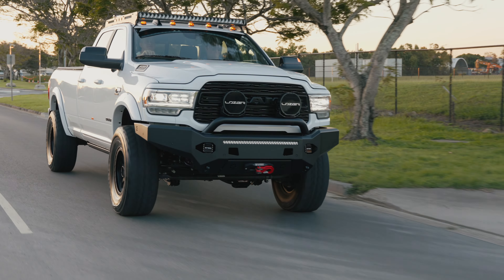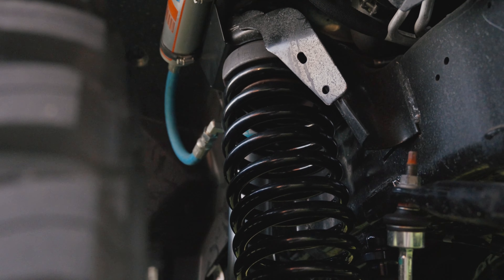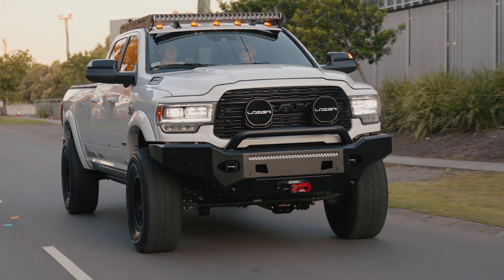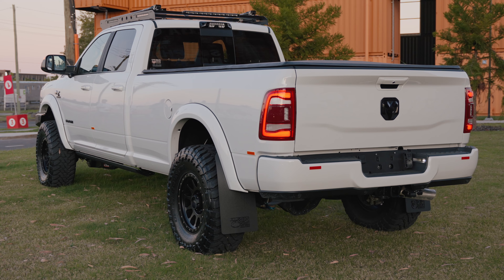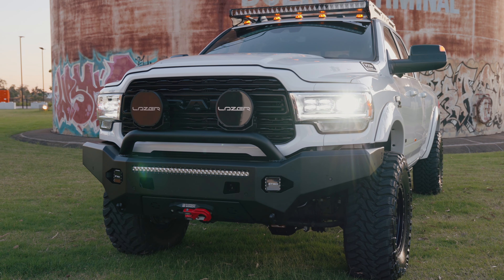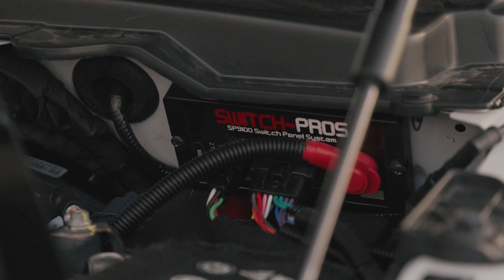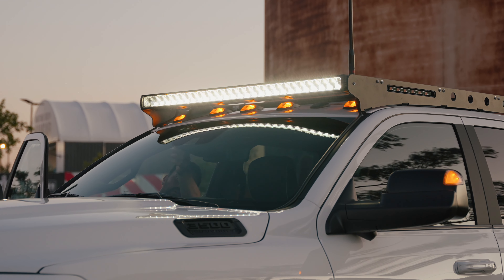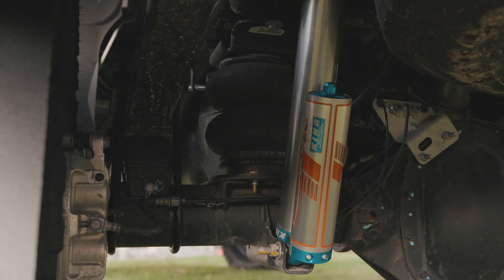2022 RAM 3500 Limited Long Bed | Carli Pintop with 37s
Damon brought his brand new 3500 Long Bed to Big Dog Builds for the full treatment ready to tow his fleet of boats around Western Australia.

We started with a full chrome delete with a mixture of colour code and satin black.

The Offroad Creative satin black bar was added to the front end after it was powdercoated, prepped and painted satin satin black for the best finish possible.  Inside the bar is a Carbon 15k Scout winch with synthetic rope along with Stedi C4 Cube LED lights x 2 + a Stedi 31" single row LED lightbar.

Choosing the best suspension possible was the most important step and we installed a complete Carli Pintop 3.25" Suspension System.  With every upgrade possible, this kit will out perform pretty much anything else on the market and having the ability to service or re valve the King 2.5" remote res shocks will allow for a smooth ride for years to come.

Method 305nv wheels are a popular choice here but Damon decided to widen the footprint and run a 18x9 -12 wheel with a massive 37x13.5x18 Mud Terrain Tyre.  This combination required some trimming to the guards and came out looking amazing.

Bushwacker smooth flares were installed after being colour coded to the vehicle and trimmed where required to fit the large wheel / tyre combo.  These are a great quality flare and quite easy to install / remove when required.

We added our signature Big Dog Accessory Rack to the roof which houses the 2 x GME folding Antenna Brackets.  GME 80 Channel UHF uses one of the 1.2m whips and the Telstra Celfi Go Mobile booster uses the other 1.2m whip with an internal antenna to boost mobile reception where needed.

The LED lighting package on these racks include 4 x Stedi 13.9" worklights to the sides, a 26" worklight to the rear and a 51" Lazer Triple R lightbar to the front.  We also installed 2 x 9" Lazerlamp Sentinel LED lights to top of the bar. All these lights are controlled through the Switchpro SP9100 switching unit which is fully customisable from the bluetooth app.

If you have a RAM 3500 on order or any other American Truck we look forward to building it the way you desire!